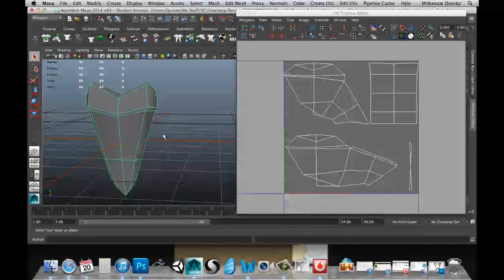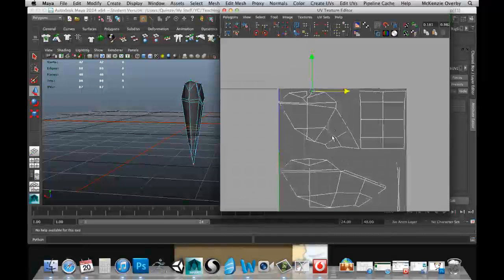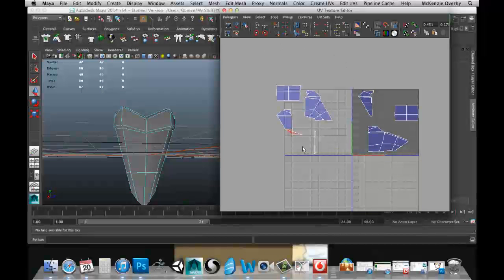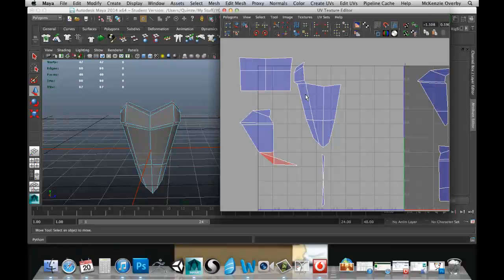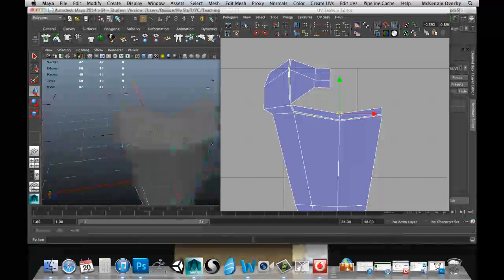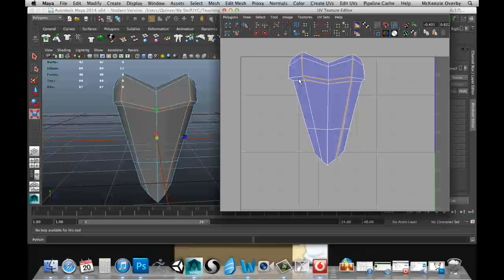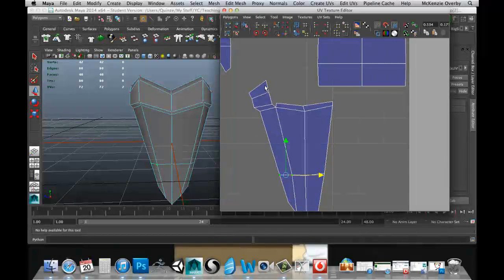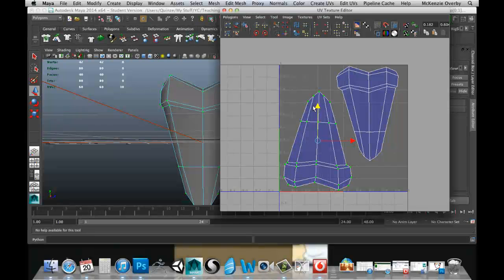Castro Tooth UVs